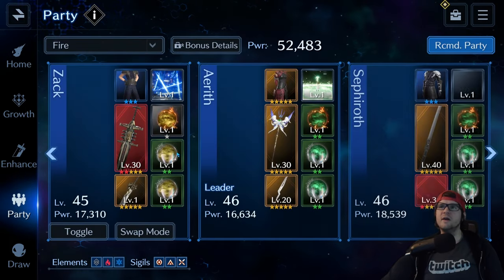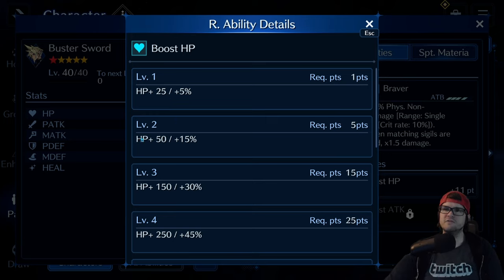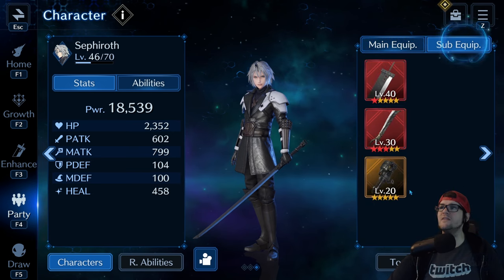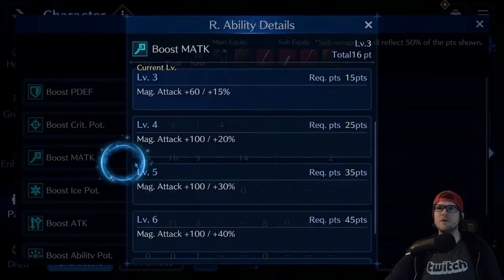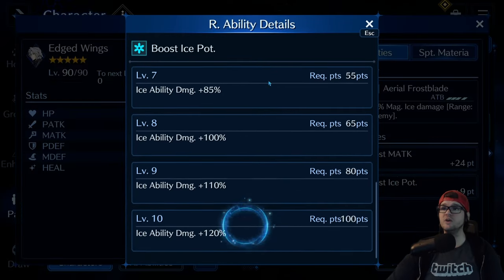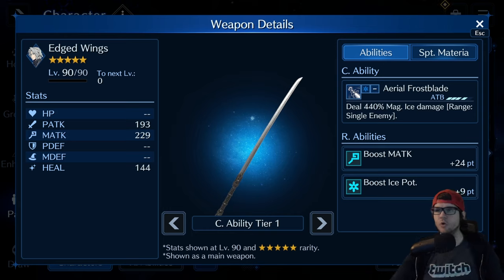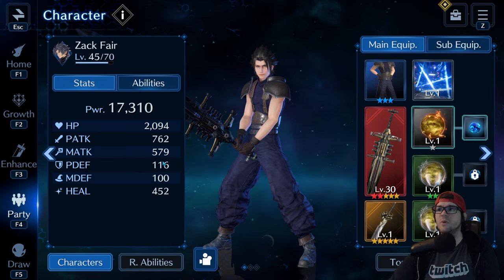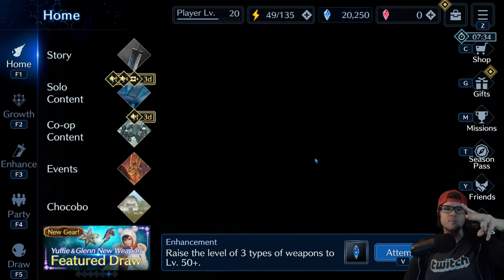FF7 Ever Crisis: R Abilities. Everything You Need To Know and How They Work!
R. Abilities can be a daunting thing to look at and understand, so I break it down for you so you can't start taking advantage of them asap!